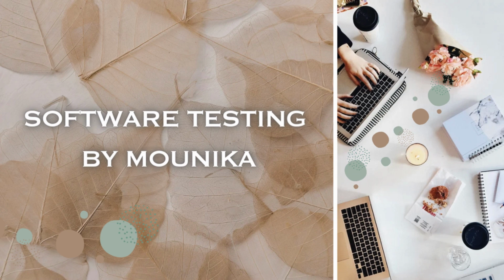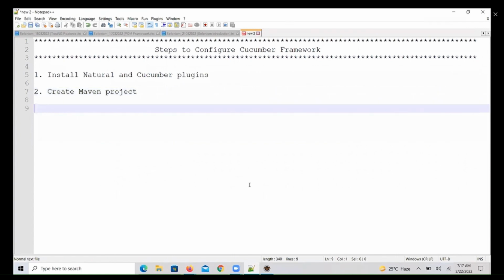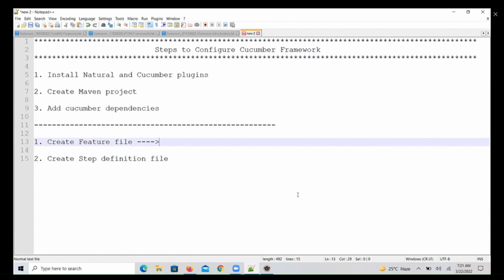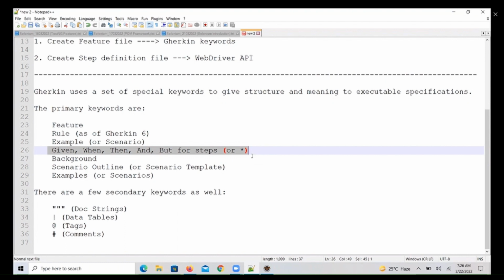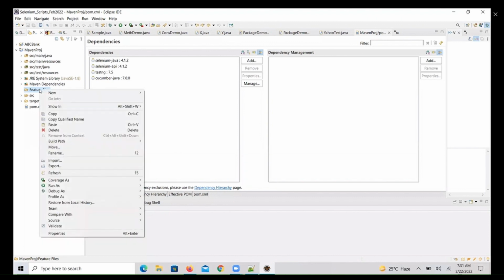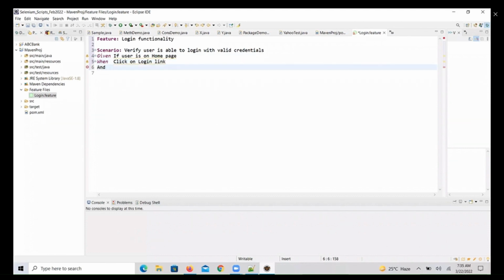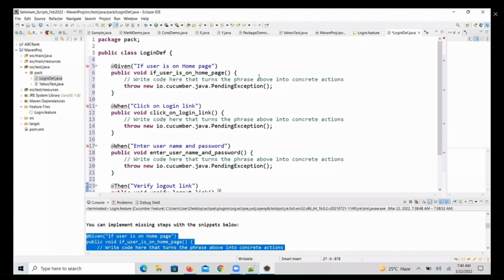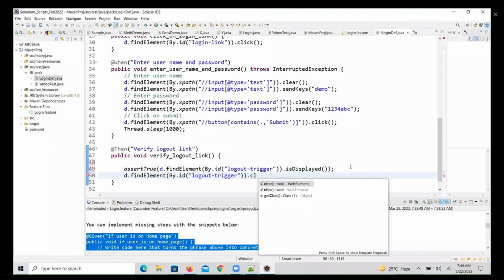Selenium Cucumber Java BDD Framework 1 - Setup | Step by Step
What is Cucumber in Selenium?
Cucumber Framework in Selenium is an open-source testing framework that supports Behavior Driven Development for automation testing of web applications. The tests are first written in a simple scenario form that describes the expected behavior of the system from the user’s perspective.

Step 1 - Create a new maven project
Step 2 - Add maven dependencies
  Cucumber Java | Cucumber JUnit | JUnit | Selenium Java
Step 3 - Create a folder Features under src/test/resources
Step 4 - Under features folder create a new feature file login.feature
Step 5 - Download cucumber plugin from Eclipse Marketplace
Step 6 - Create feature file and add contents
Feature
Scenario
Steps
Scenario Outline
Example

Cucumber BDD framework mainly consists of three major parts – Feature File, Step Definitions, and the Test Runner File.

Feature File
A standalone unit or a single functionality (such as a login) for a project can be called a Feature. Each of these features will have scenarios that must be tested using Selenium integrated with Cucumber. A file that stores data about features, their descriptions, and the scenarios to be tested is called a Feature File

Description: The user shall be able to login upon entering the correct username and password in the correct fields. The user should be directed to the homepage if the username and password entered are correct.

Gherkin keywords
Keywords such as GIVEN, WHEN, and THEN used to write the test in Cucumber are called Annotations.

Step Definitions
Now that the features are written in the feature files, the code for the related scenario has to be run. To know which batch of code needs to be run for a given scenario, Steps Definitions come into the picture. A Steps Definitions file stores the mapping data between each step of a scenario defined in the feature file and the code to be executed

 Test Runner File
To run the test, one needs a Test Runner File, which is a JUnit Test Runner Class containing the Step Definition location and the other primary metadata required to run the test.

The Test Runner File uses the @RunWith() Annotation from JUnit for executing tests. It also uses the @CucumberOptions Annotation to define the location of feature files, step definitions, reporting integrations, etc.